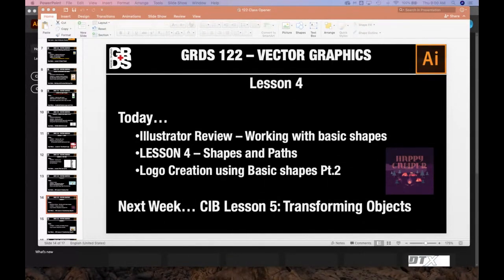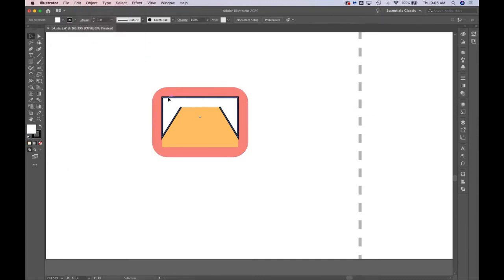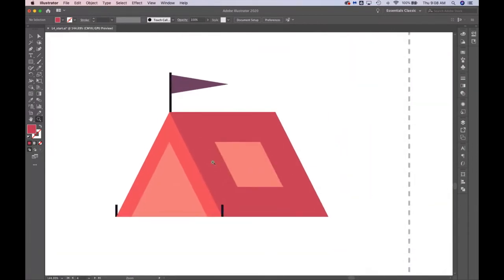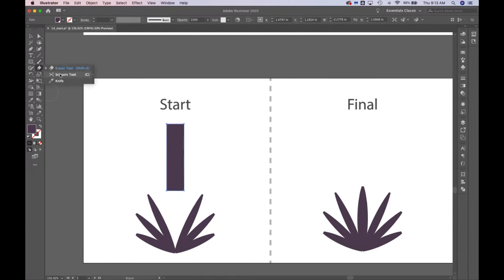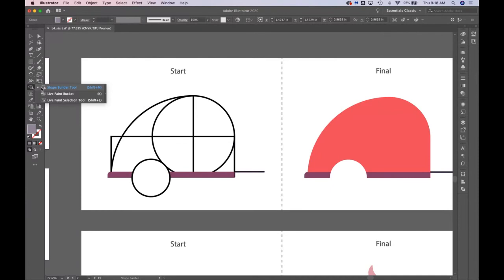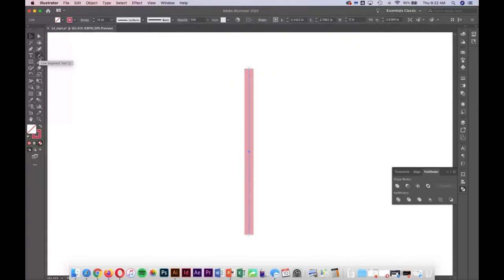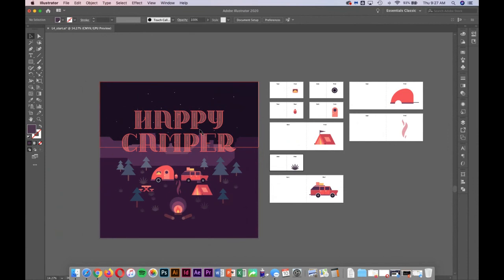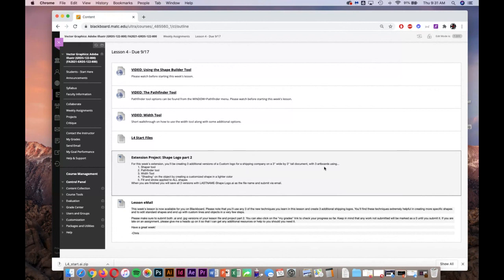Lesson 4 Editing Shapes Part 1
GRDS 122 Illustrator